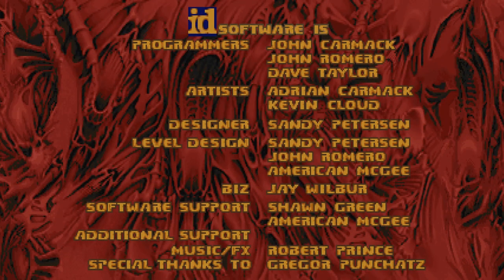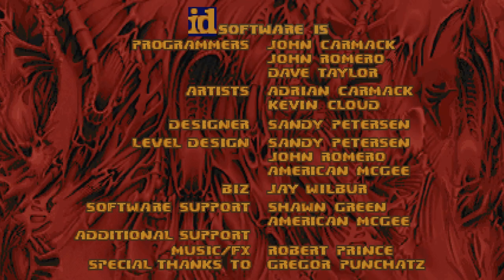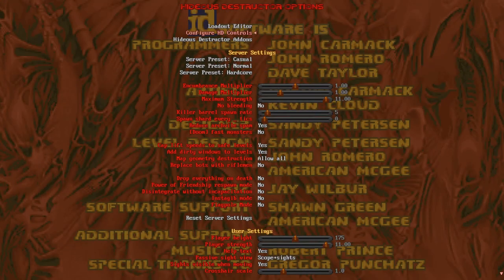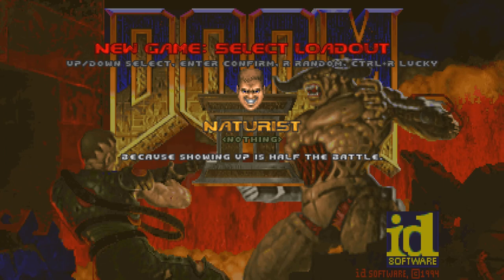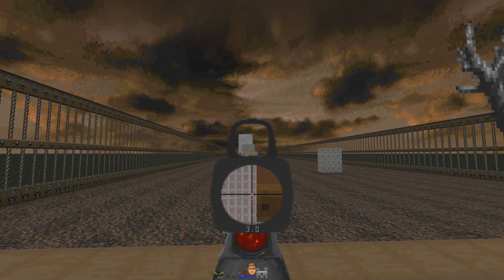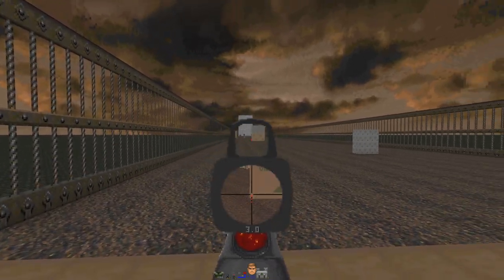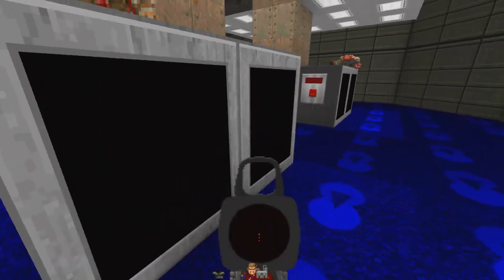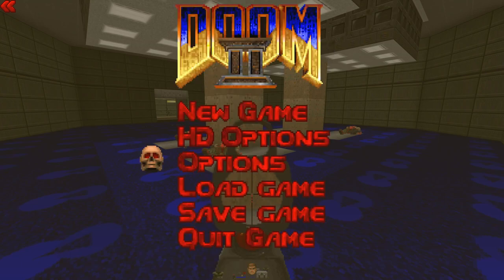Hideous Destructor- A Doom Mod That Strives for Realism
A Doom mod that might not be everyone's cup of tea... but can be rewarding if you put the time into it.

If you don't like the content I upload, I DON'T CARE. I make what I enjoy making and what I feel like making. If you don't like the videos I put out, then you can bounce. There are thousands of other YouTubers for you to check out.

🎮My PC, Proteus🎮
🎮VR Headset: HTC Vive Cosmos Elite
🎮Case: NZXT Phantom 410 Black
🎮Motherboard: Asrock B450 Gaming K4
🎮CPU: AMD Ryzen 5 3600
🎮CPU Cooler: Stock AMD Wraith Cooler
🎮GPU: ASUS GeForce RTX 2060 OC 6GB GDDR6
🎮RAM: Corsair Vengeance LPX 32GB (4X 8GB) DDR4 2400MHz
🎮PSU: Corsair RM850x 80-Plus Gold Modular PSU
🎮Keyboard: Logitech G815
🎮Mouse: Logitech G502 Proteus Spectrum
🎮Monitors: Lenovo C32Q-20 31.5" IPS QHD (main) and BenQ RL2455HM 24" LED (2nd)
🎮Speakers: Logitech Z333 Stereo Speakers
🎮Headset: AKG K240 Studio
🎮Microphone: Blue Yeti Midnight Blue with Pop Filter and Wind Screen
🎮Extras🎮
🎮2x XBox Series X Controller (One Black, One Blue)